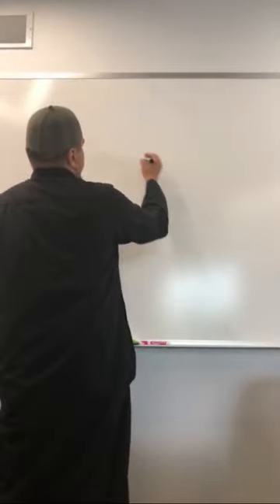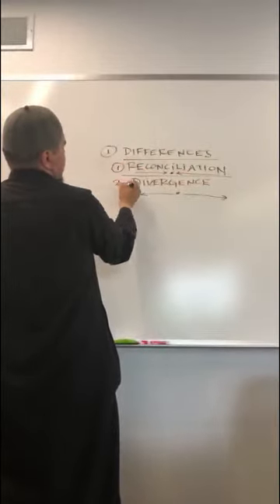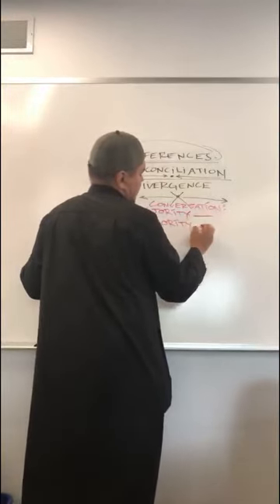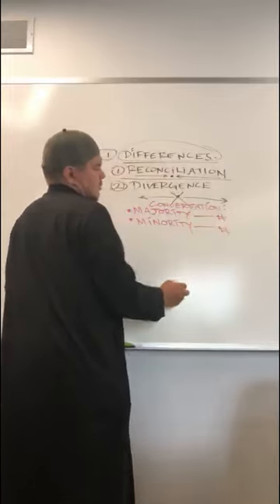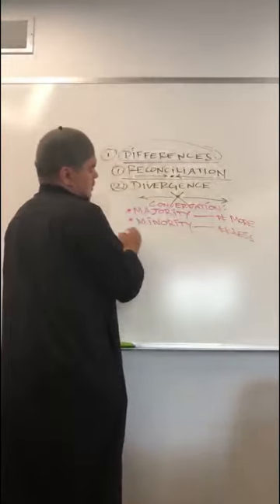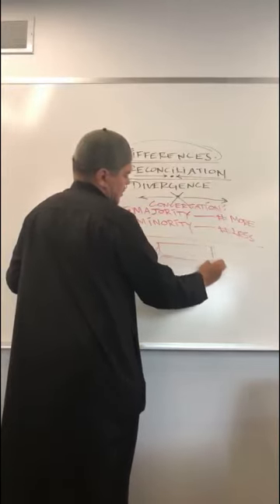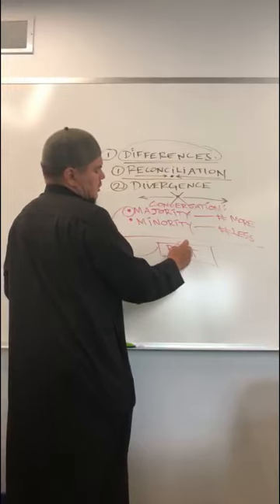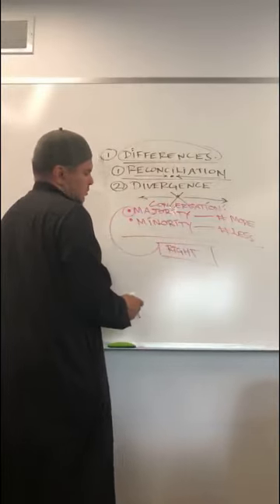Applied Usul al Fiqh Review of the Methodology of Ibn Rushd and Reading on Common Time for prayer